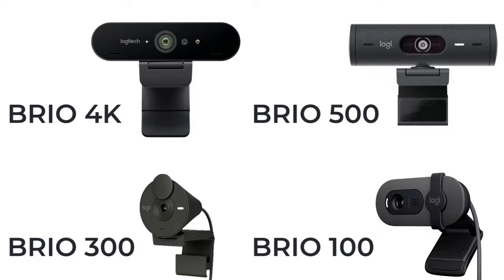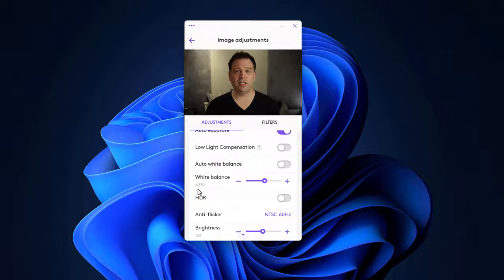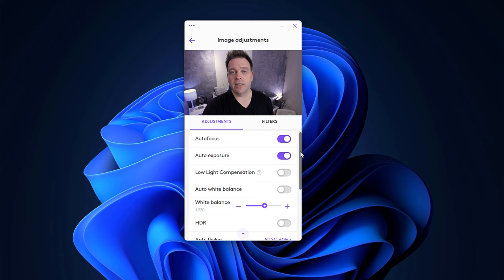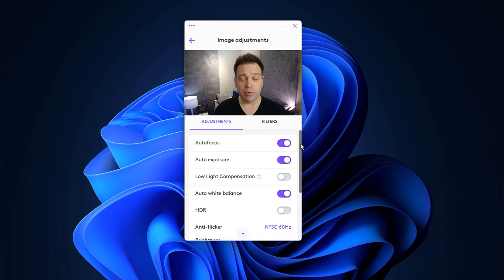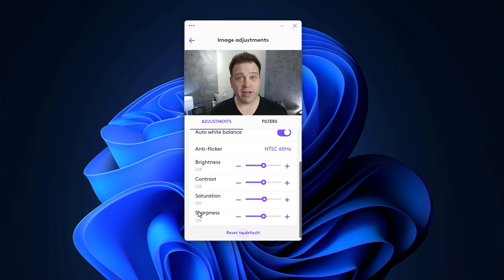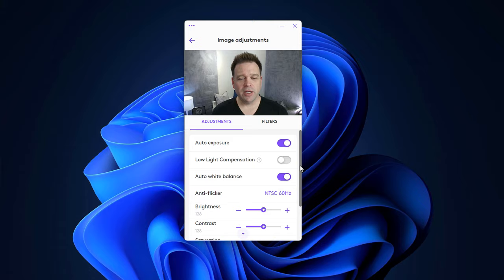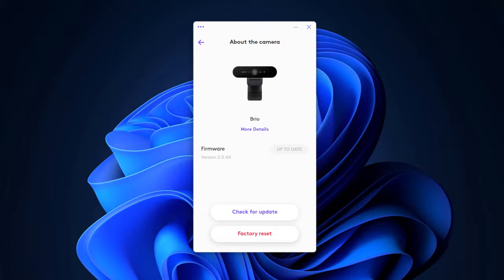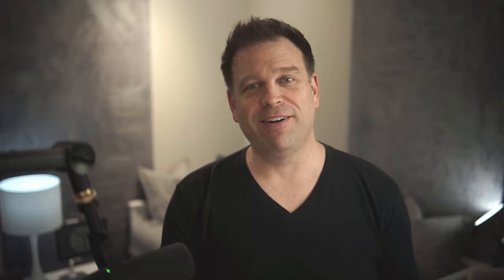Logitech webcam comparison 2024 ( BRIO 100 / 300 / 500 / 4K )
How do the Logitech Brio 100, Logitech Brio 300, Logitech Brio 500, and the Logitech Brio 4K compare? Let's find out. I test each webcam with the default settings, then show you how to adjust the image quality using the Logitune software. I'll also explain the specification and feature highlights of each webcam, and give you my recommendations at the end.

What I film with and use on my daily Microsoft Teams calls:
Shure MV7 microphone:
Shure SM7B pop filter:
Sony A7 II:
Samyang 35mm F1.8 AF Full Frame lens:
Sony ZV-E10 camera:
Viltrox 23mm F1.4 AF lens:
Ring light:
Softbox diffuser:

In the video, I will show you how each webcam looks and sounds, then how to use the Logitune software to fine-tune the image settings, such as brightness, contrast, saturation, white balance, and focus. I will also compare the features and specifications of each webcam, including as the lens field of view, USB connection type, and price for each.

Chapters:
00:00 Which Logitech webcams I'm comparing
02:10 Default camera settings for Logitech Brio 4K, Brio 500, Brio 301, and Brio 101
02:53 Side-by-side comparison of the Brio Logitech 4K, Brio 500, Brio 301, and Brio 101 at default settings
03:26 Tuned settings from Logitune for Logitech Brio 4K, Brio 500, Brio 301, and Brio 101
07:00 Side-by-side comparison of the Brio Logitech 4K, Brio 500, Brio 301, and Brio 101 at tuned settings
07:18 Specification highlights for Logitech Brio 100, Brio 300, Brio 500, and Brio 4K
10:30 Recommendations for Logitech Brio 101, Brio 301, Brio 501, and Brio 4K Pro webcams

The Logitech Brio series, particularly the Logitech Brio 4K with recent firmware updates applied, stands out as one of the best webcams in the market, catering to the diverse needs of users. With its 4K resolution capabilities, the Logitech Brio provides unparalleled video quality, making it a top choice for those seeking the best quality webcam. Its advanced features, such as HDR and a 5x digital zoom, enhance the overall video streaming and conferencing experience. In comparison to other Logitech webcams like the C920, the Brio series, including models like Brio 300 and Brio 100, offers superior performance and clarity. Whether you're into streaming on platforms like Twitch or engaging in professional video conferencing, the Logitech Brio, including variants like the Brio 500 and Logitech Brio 505, emerges as a reliable and high-performing webcam. Its positive reviews highlight its prowess as a streaming webcam, reinforcing its position as one of the best webcams for PC users. The Logitech Brio series, including the Logitech 4K Pro Webcam, exemplifies Logitech's commitment to delivering cutting-edge technology in the realm of webcams.